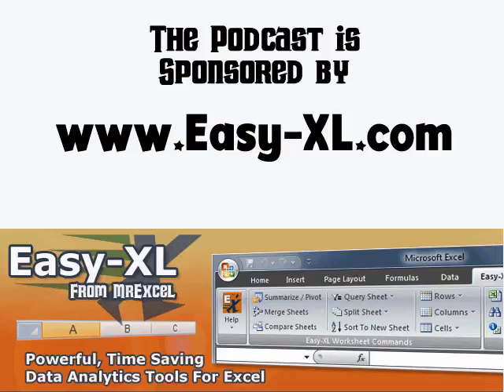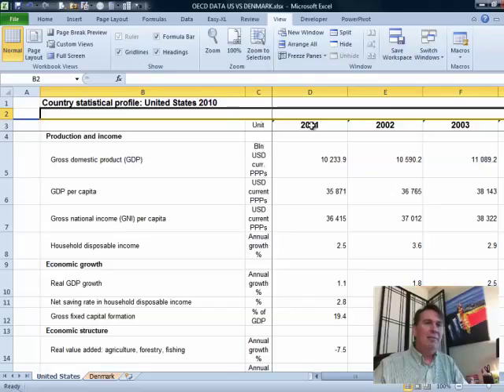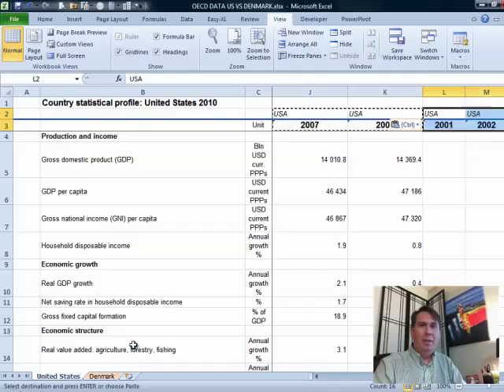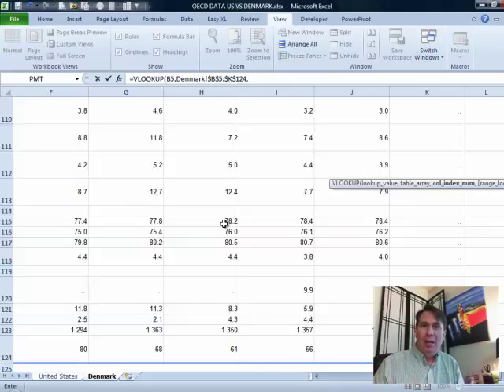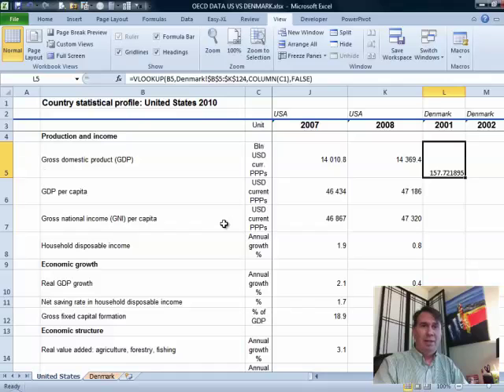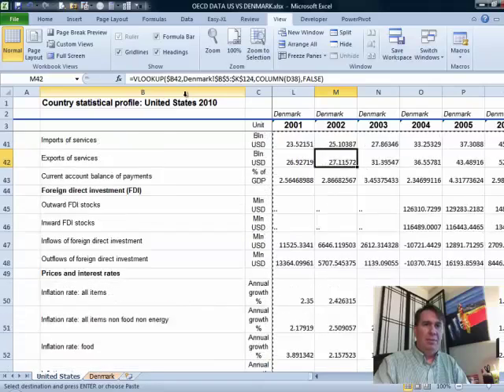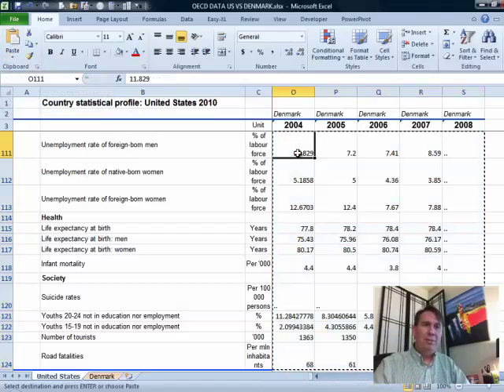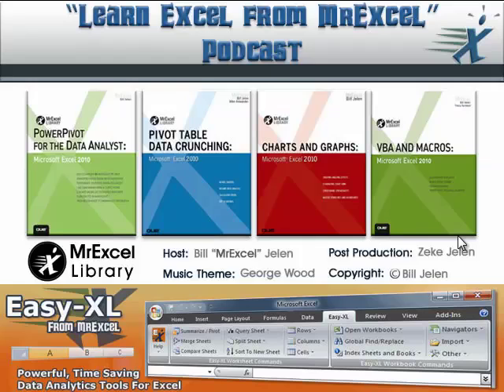Excel - How To Compare Two Excel Sheets Using VLOOKUP - Episode 1343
Microsoft Excel Tutorial: Compare 2 worksheets using VLOOKUP.

Welcome to another episode of the MrExcel Podcast. In today's episode, we will be continuing our discussion on comparing sheets in Excel. In yesterday's episode, we looked at a basic side-by-side comparison method, but today we will be exploring a more efficient and permanent solution.

Our question for today's episode comes from James, who wanted to compare values between two different sheets - United States and Denmark. As we saw in yesterday's episode, the side-by-side comparison method may not always work due to rows being out of sequence. So, we will be using a Vlookup function to get the data from one sheet to the other.

The first step is to get rid of any merged cells. Simply select all cells, go to the Alignment tab, and uncheck the Merge Cells option. Next, we will add the names of the sheets above the data - USA and Denmark. Then, using the Vlookup function, we will look up the values in column B of the Denmark sheet and bring them over to the USA sheet. Don't worry if you forgot to add a 2 in row one, we have a little trick to make things easier.

Once we have the formula in place, we can convert it to values for a more permanent solution. And don't forget to use freeze panes to keep the values close together for easier comparison. This method not only allows for a more permanent solution, but also allows for calculations and sorting of the data.

Thank you for tuning in to today's episode of the MrExcel Podcast. We hope this method will help you in your future comparisons between sheets. Be sure to join us for our next episode where we will be discussing another useful topic.

(00:00) Compare Worksheets Using VLOOKUP
(00:36) Undo Merge Cells
(01:10) Build the VLOOKUP
(01:58) Edit the VLOOKUP to change the column
(02:44) Convert formulas to values
(03:10) Clicking Like really helps the algorithm

This video answers these common search terms:
how to compare two excel sheets using vlookup
how to compare 2 sheets in same workbook in excel
how to compare sheets in excel formula
how to compare two columns in excel vlookup
how to compare excel sheets for similarity
how to do a vlookup to compare tables excel
how to compare two different sheets in the same workbook excel
how to vlookup in excel compare lists
how to compare two excel sheets within a workbook?
how to compare excel spreadsheets to show differences

Today, with Episode #1343, Bill continues to show us how to Compare our worksheets - side by side - using a more involved technique. With a few minor modifications and the use of a VLOOKUP, comparing data becomes a bit more permanent and efficient.